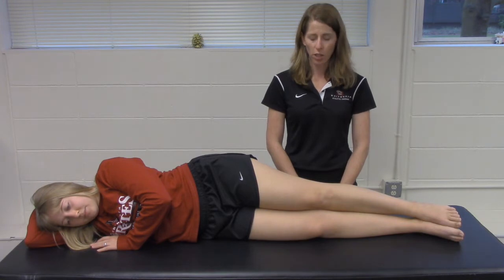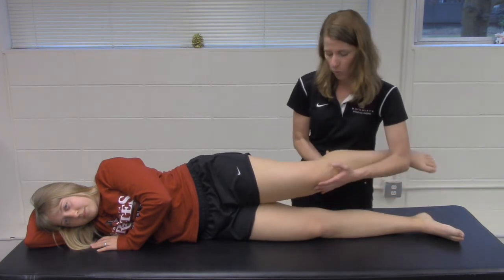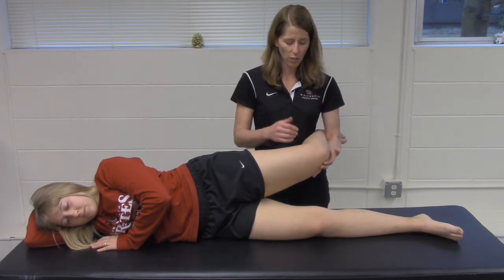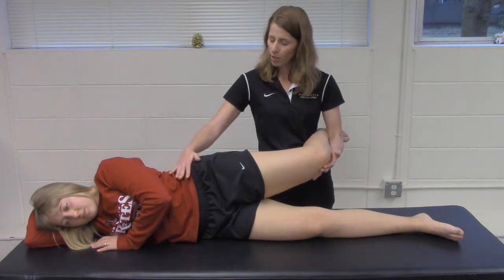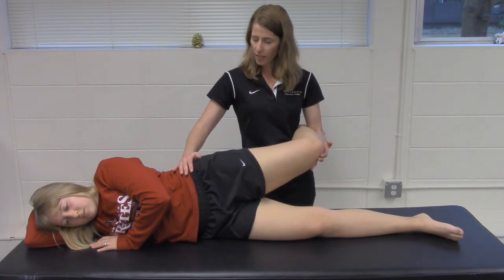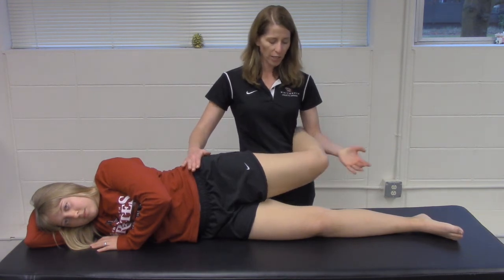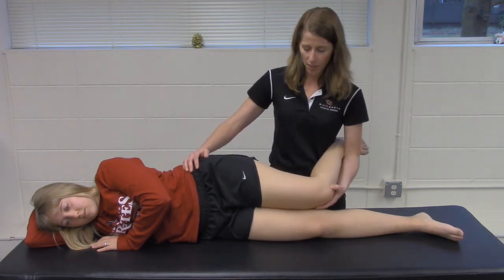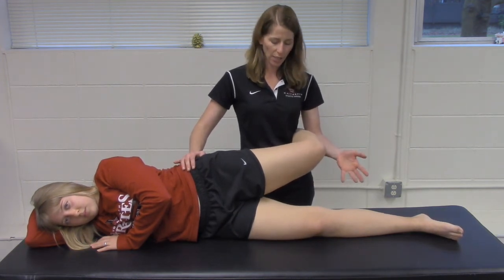Ober's Test (Whitworth Athletic Training)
Ober's Test is an orthopedic special test utilized in evaluation of suspected knee injury.